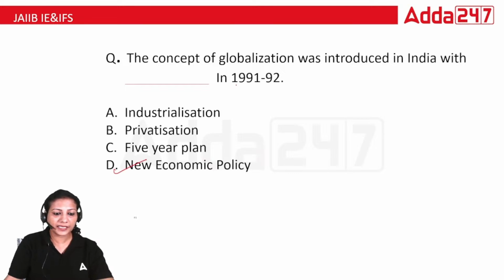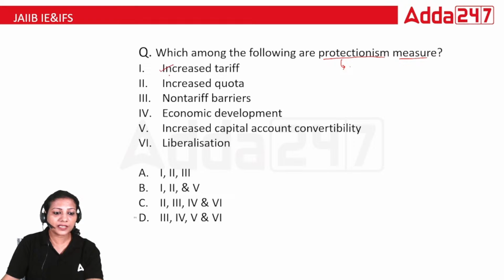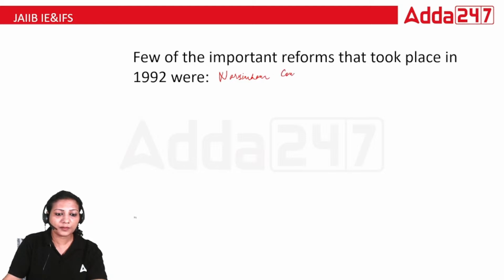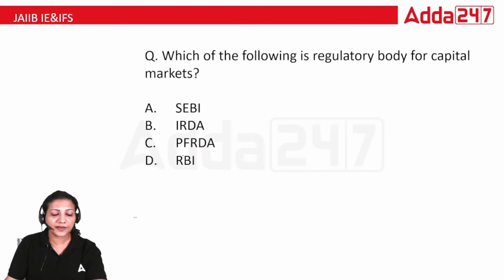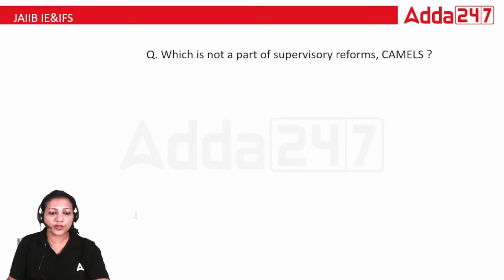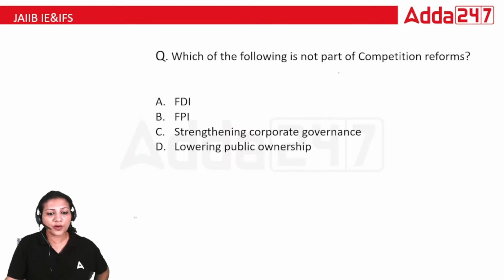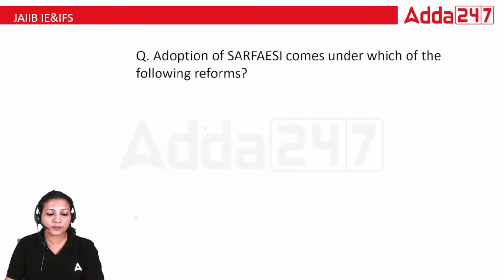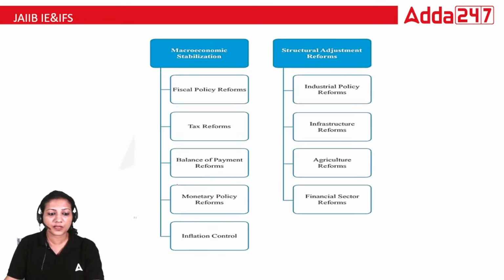JAIIB IE And IFS Important Questions #8 | JAIIB IE And IFS English Medium |JAIIB 2024 Online Classes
Prepare for the JAIIB 2024 IE and IFS exams with our expert-curated important questions and answers in English medium. Join our comprehensive online classes designed to help you clear JAIIB IE and IFS with ease. Get subject-wise preparation tips, key concepts, and practice sessions to ace the upcoming JAIIB exams. Perfect for bankers aiming to pass JAIIB 2024 on the first attempt.
JAIIB IE And IFS Important Questions | JAIIB IE And IFS English Medium | JAIIB 2024 Online Classes | JAIIB Oct 2024 | JAIIB Indian Economy and Indian Financial System | JAIIB Exam Preparation 2024